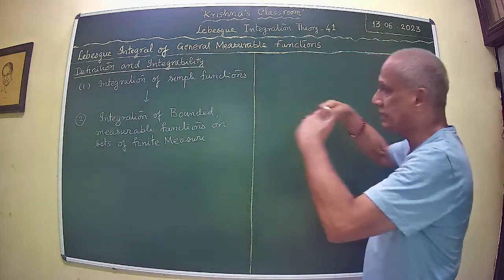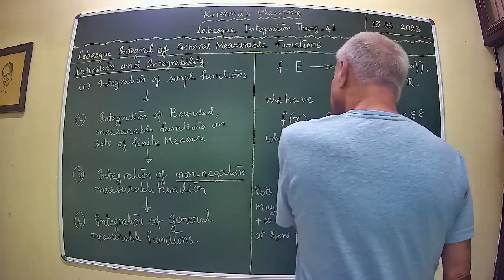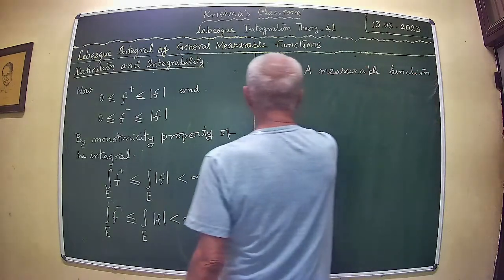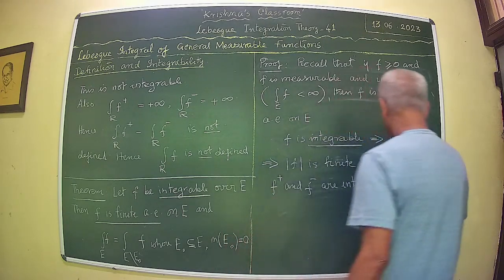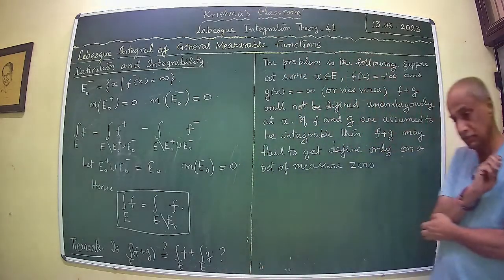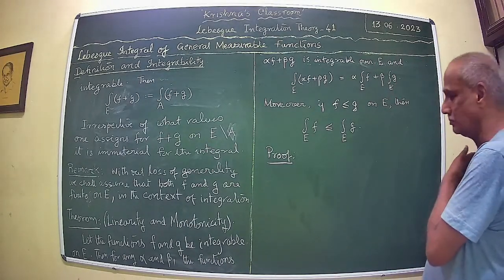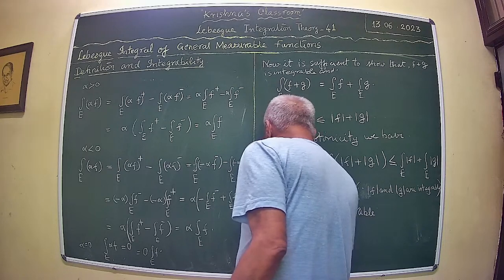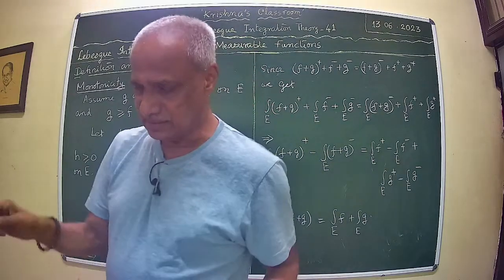Lebesgue Integration 41 L I of General Measurable Functions - Definition and Integrability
Resource Person: Dr. Vellat Krishna Kumar,  Formerly: Visiting Professor, Kerala School of Mathematics, Kozhikode, Kerala.   Visiting Professor at NISER (National Institute of Science Education and Research) Bhubaneswar, Principal, Amria Viswa Vidya Peetham,  and Head, Department of Mathematics, University of Calicut.